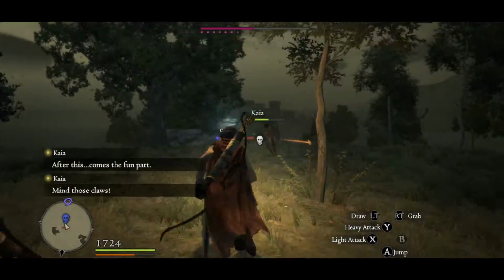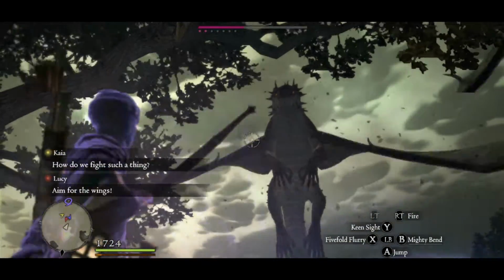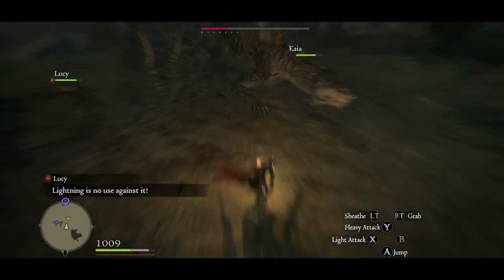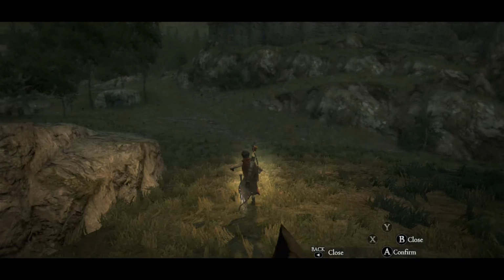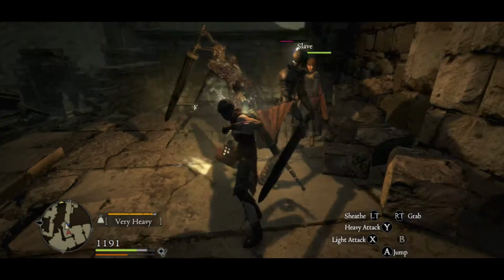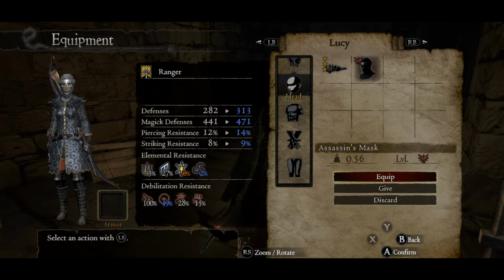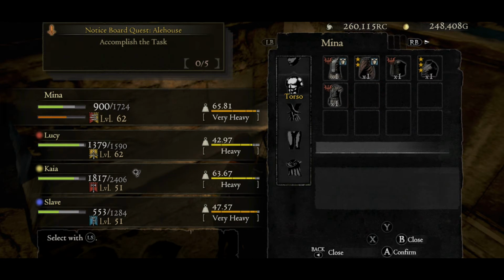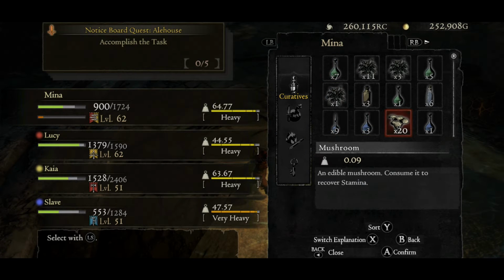Let's Play Dragon's Dogma Part 48 - More Dragons!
I fight two wyverns, but not at the same time.